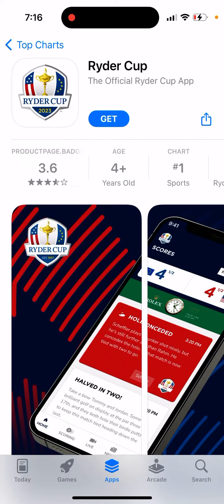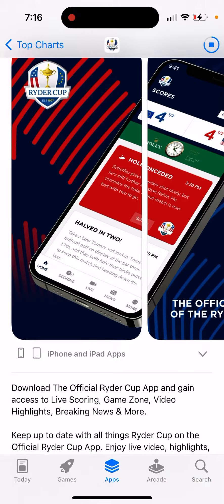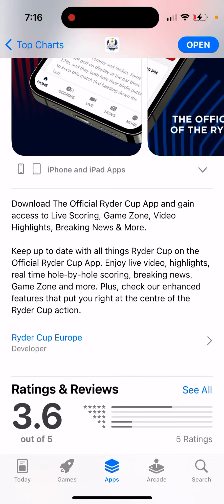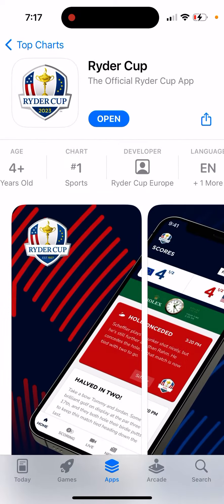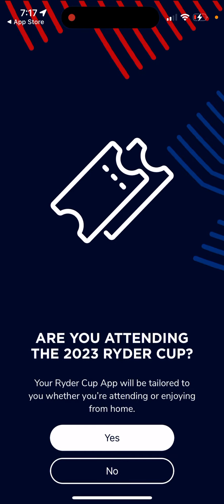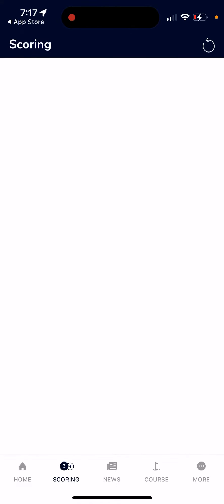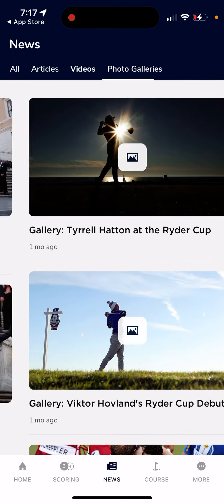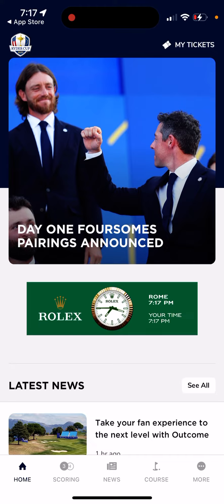Ryder Cup app - how to install on iPhone?